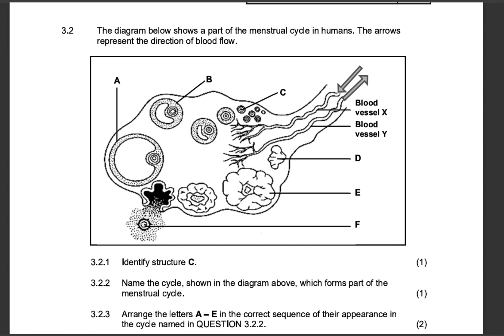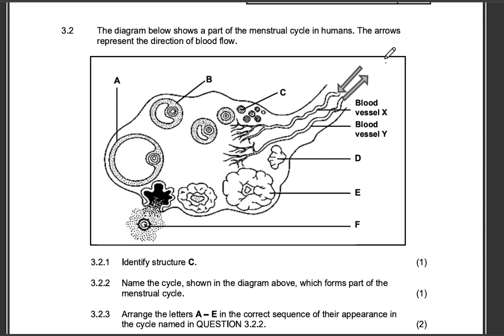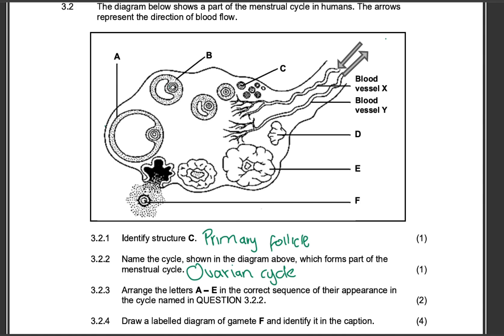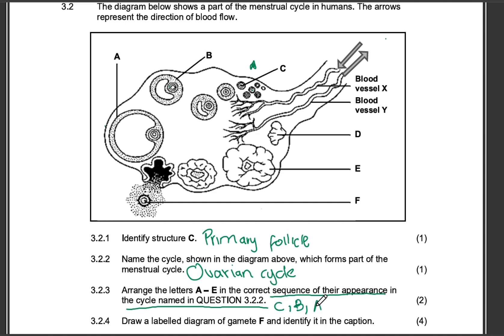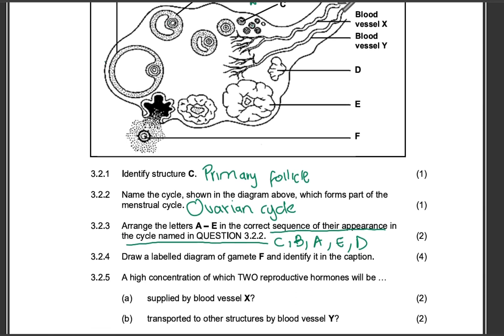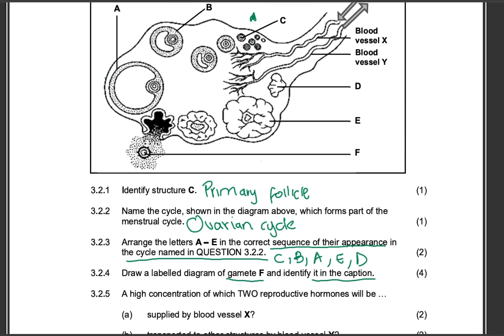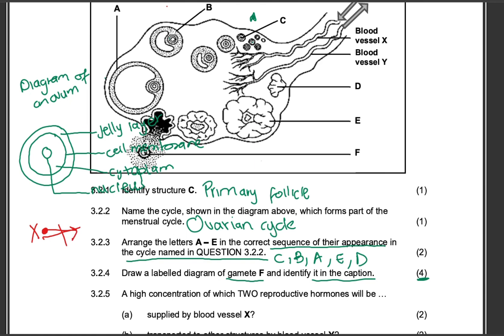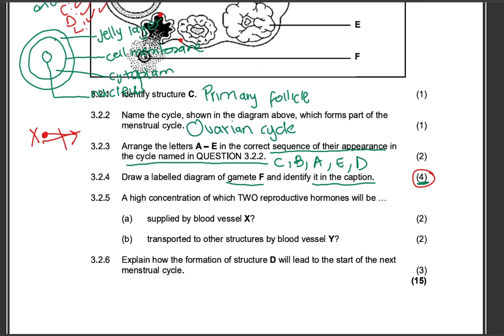Grade 12 Menstrual Cycle EXAM QUESTION (answered) | Life Science | past paper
In this video we are answering a Life Science Paper 1 Menstrual cycle Question. Watch till the end to fully understand.

FB page: All Things Education with Asisipho